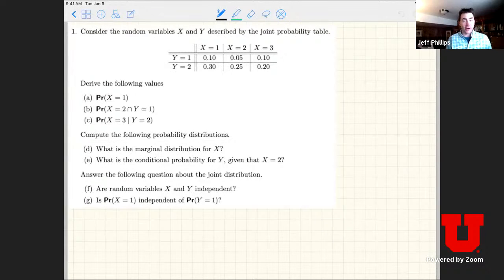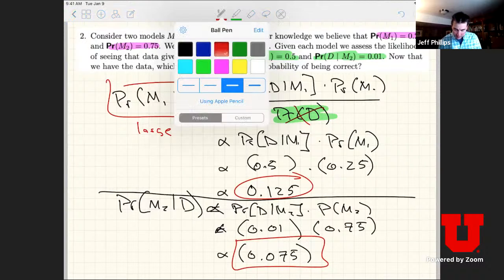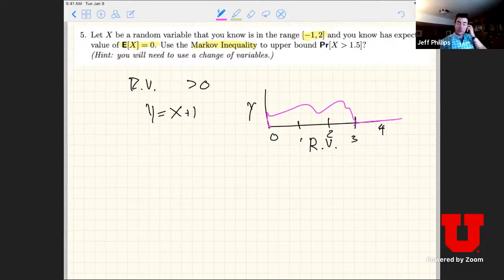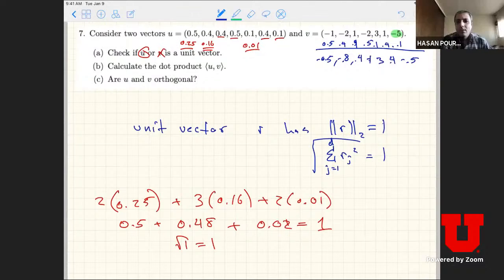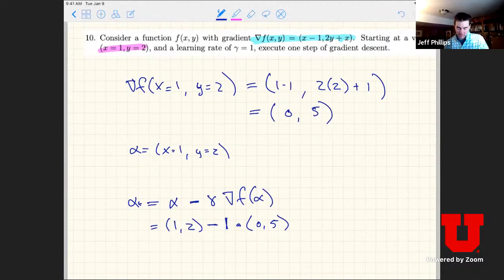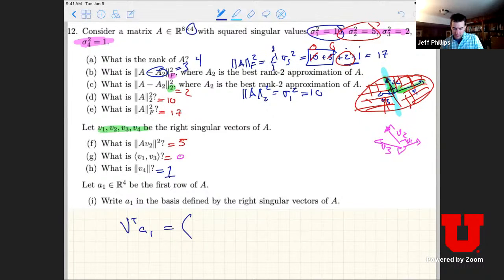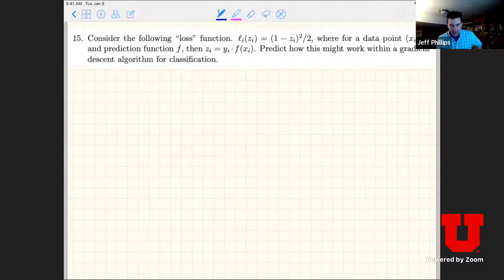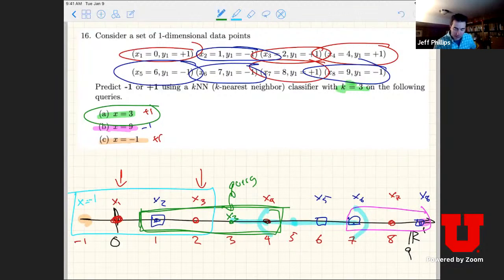FoDA (F20) : Class review